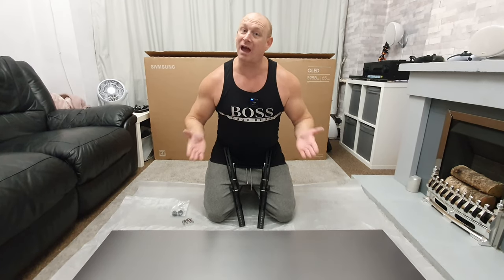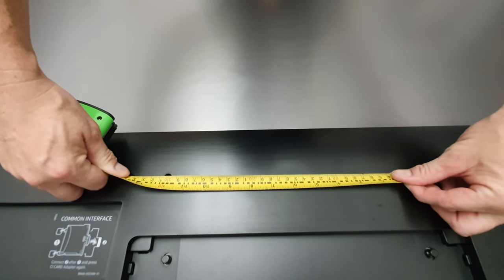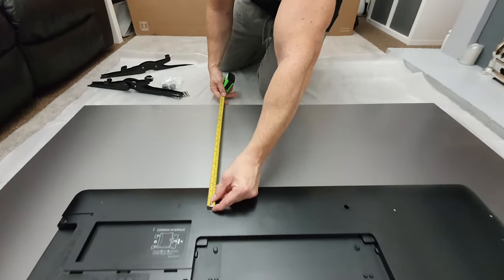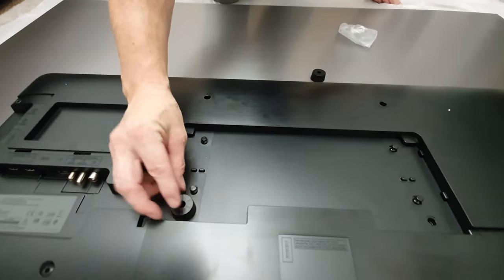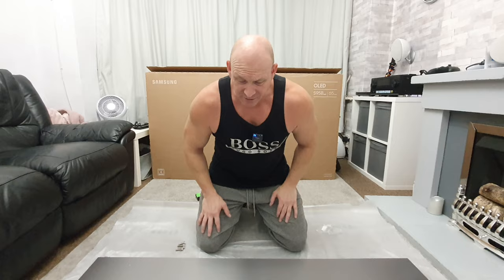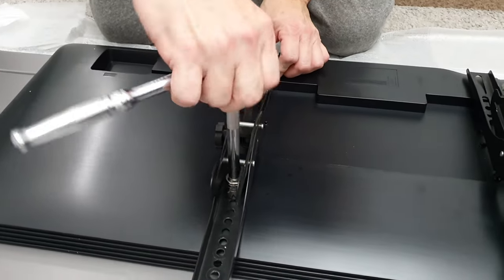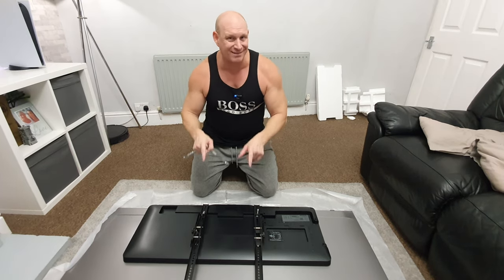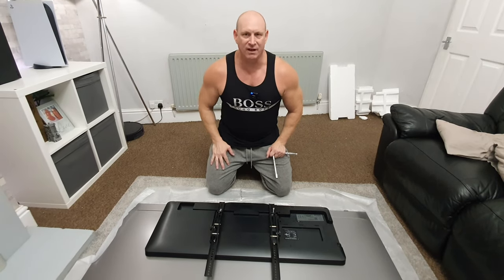Samsung S95B OLED wall mount fitting guide, including measurements & bolt sizes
Fitting guide for wall mount brackets to a 65 inch Samsung S95B, including measurements & bolt sizes

ATTENTION! Please take into account any washers or how thick your bracket is when buying the M8 bolts. As whilst 28-30mm are the correct size, additional length may be required. This you will have to judge yourself as I am unable to tell how thick or thin your brackets are, and how many washers you may or may not want to use, and the thickness of any washers you may use.So remember 28-30mm M8 bolts are the minimum length with no washers!

Thanks to Box.co.uk for sending over the Samsung S95B OLED